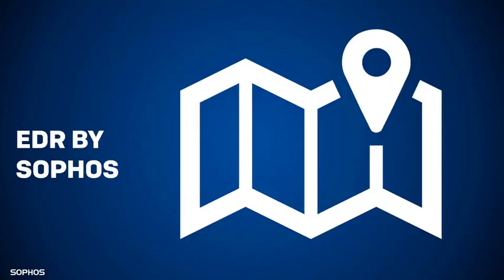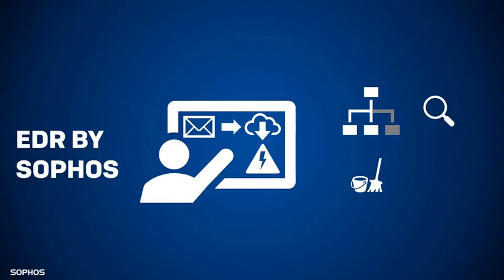21CK Sophos EDR Explained